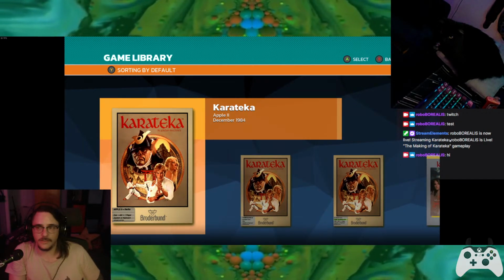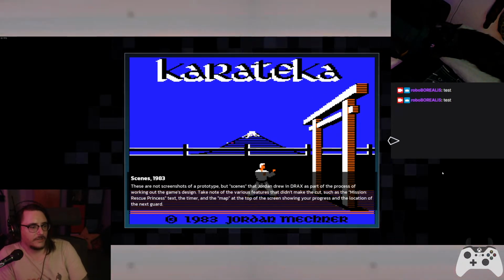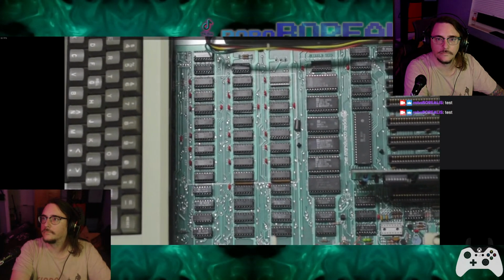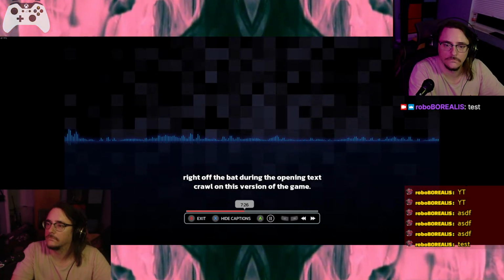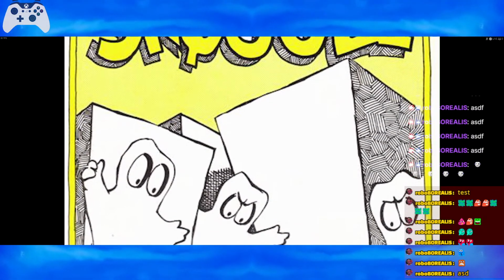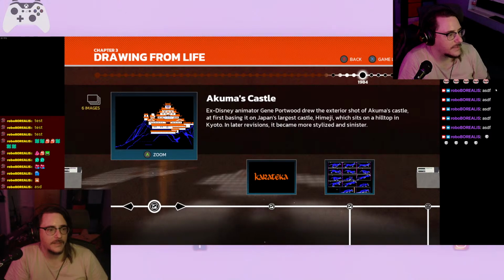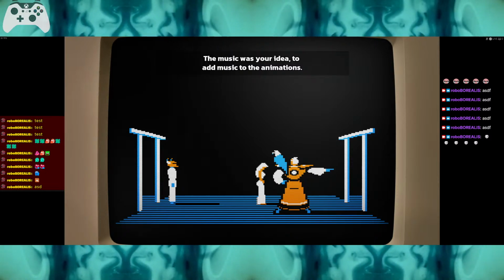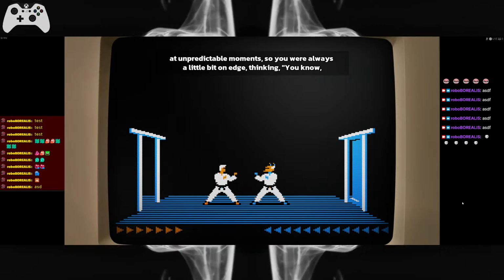roboBOREALIS livestream "The Making of KARATEKA" gameplay part 2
roboBOREALIS is Live!
"The Making of Karateka" gameplay!